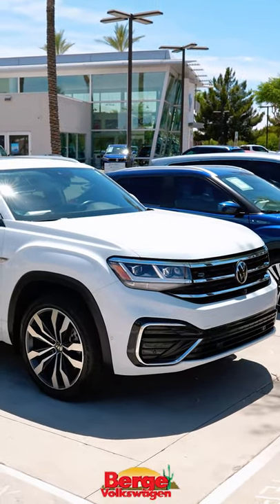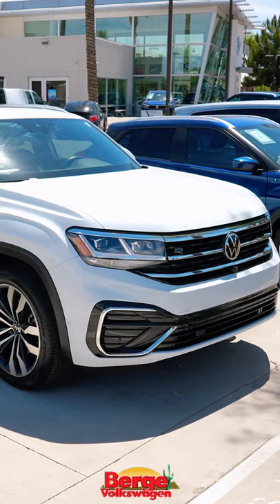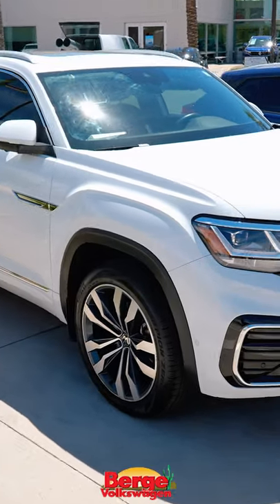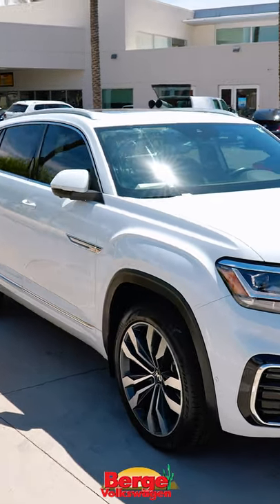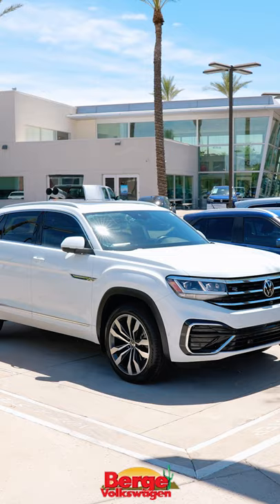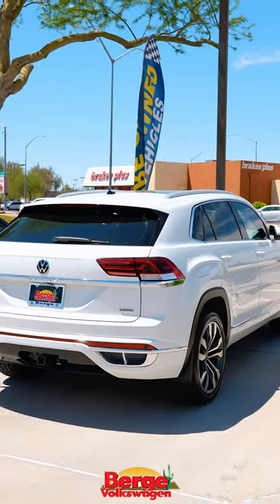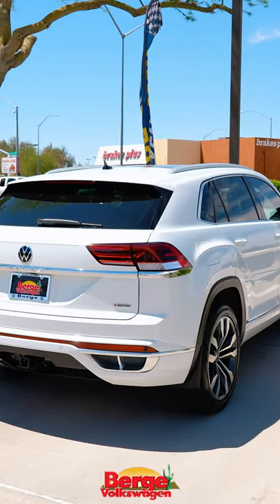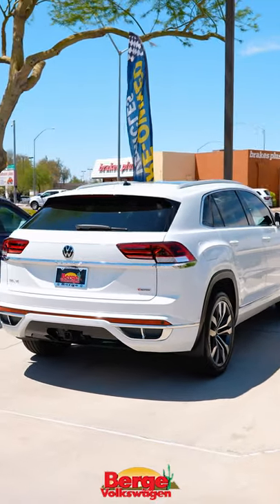Preowned Spotlight: 2020 Volkswagen Atlas R-line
This 2020 Volkswagen Atlas R-line is in fantastic condition. 👇👀

Volkswagen dealership in Gilbert, AZ

When we say that we’ve been at this for decades, we mean it. We have been selling Volkswagen vehicles in Arizona longer than any other dealer. That means a lot, and we always want to give you the Volkswagen experience that you deserve. This is a unique brand, and we surround ourselves with unique people. This team can help you with anything that you may need. Volkswagen is a part of their lifestyle and they want to see you succeed with a VW. We care about our community here in Gilbert and we have always strive to give back. Over the years we have supported Hospice of the Valley, American Cancer Society, Make A Wish Foundation, and the Juvenile Diabetes Research Foundation. Volkswagen is about making good choices, and we have chosen to make this community as amazing as we can. We think that’s a pretty good decision.

We would like to welcome you to our YouTube channel.